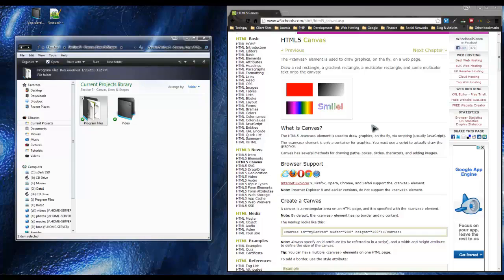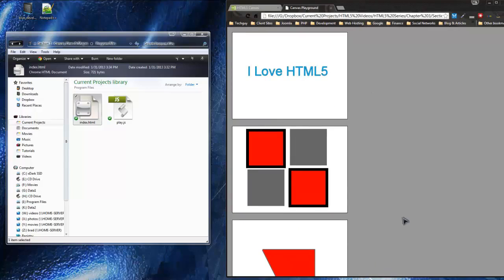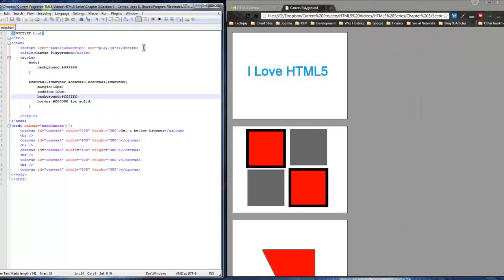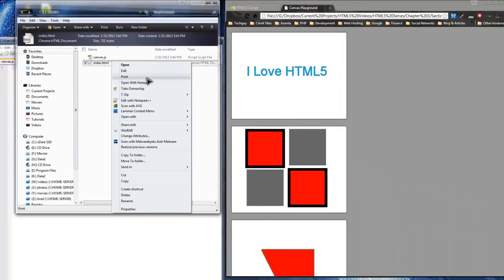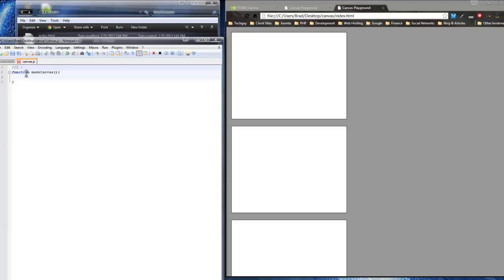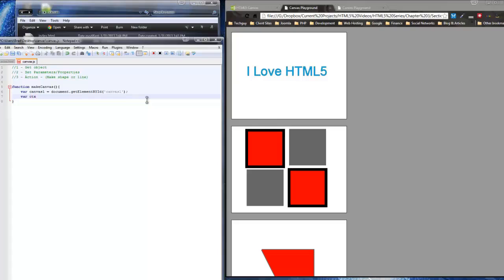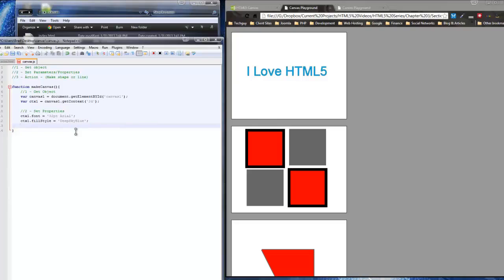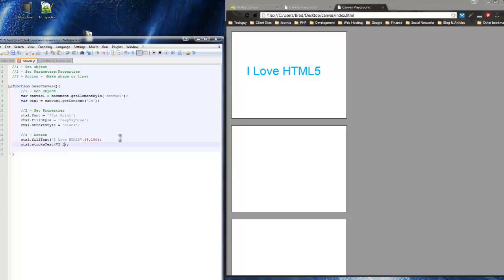Chapter # 3.5 | HTML5 Canvas | HTML5 Tutorial